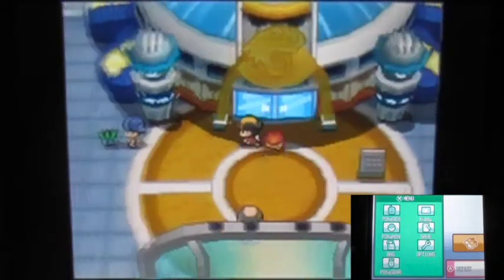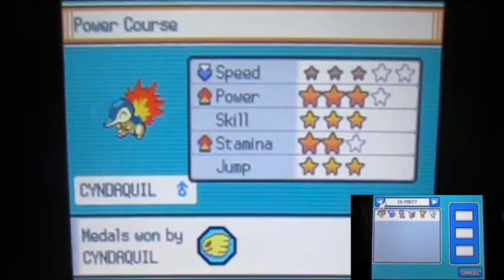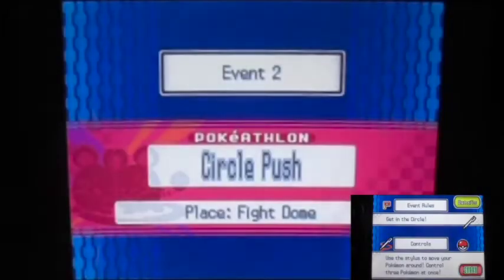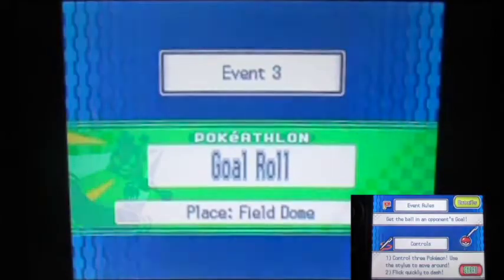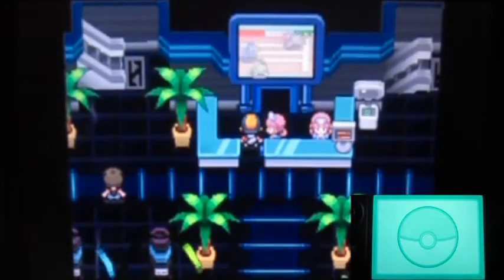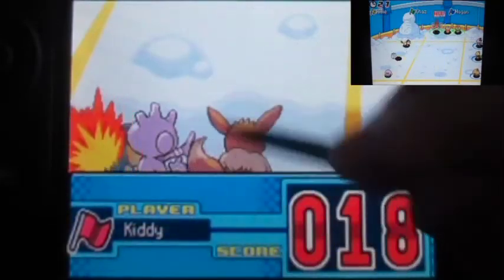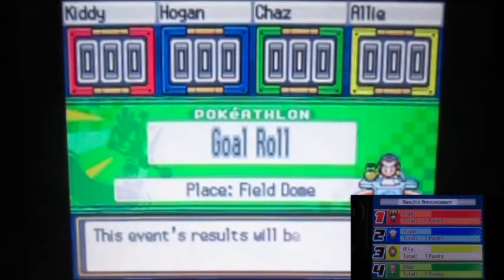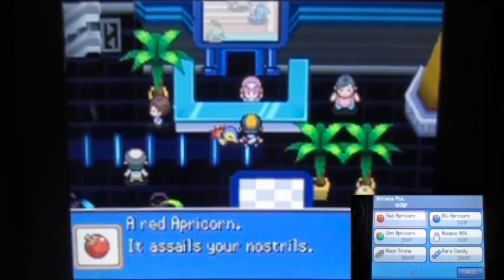Pokemon Soul Silver: Pokeathlon Mayhem! Part2 "Juice it Up to FOOTBALL & SNOWBALLS"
OK!!! Now we're back!!
Next course after speed!!!
It's time to show the POWER!
Compete again who is the strongest & fiercest!
Not only one course in this part.
Gotta show some SKILL!
Like got the snowball fight event coming right up!!!
And don't forget to get the team juice it up before the events!!!